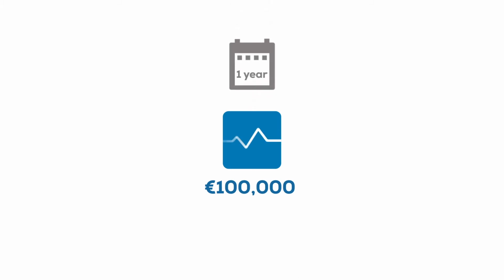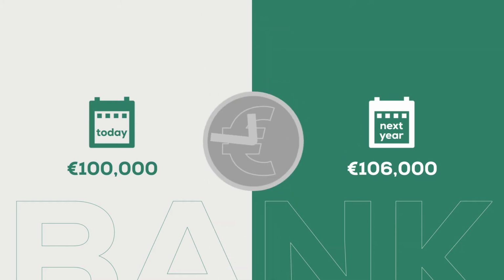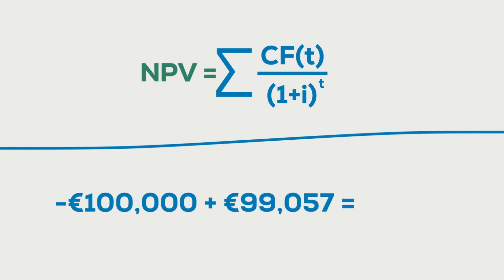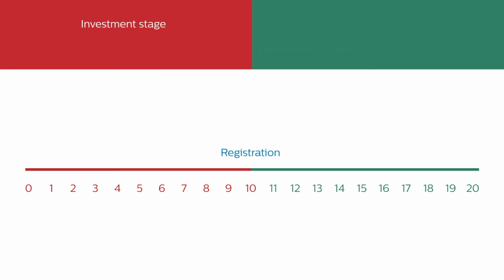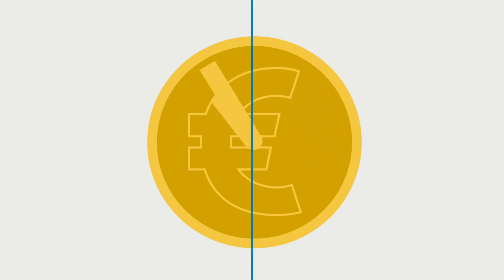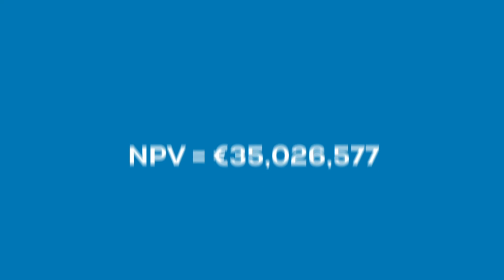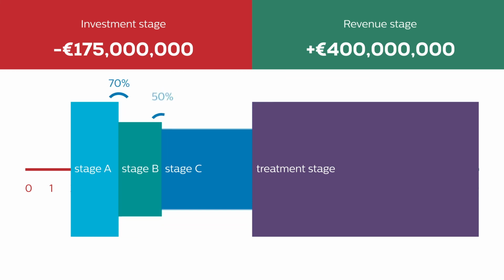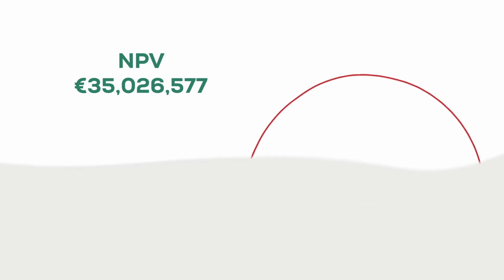Clinical Development - NPV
Net present value (NPV) is the difference between the present value of cash inflows and the present value of cash outflows over a period of time. NPV is used in capital budgeting and investment planning to analyze the profitability of a projected investment or project.

We use NPV in our Question-Based Clinical Development course.